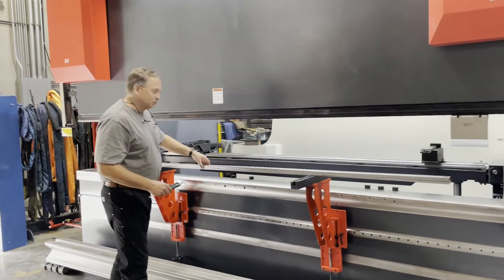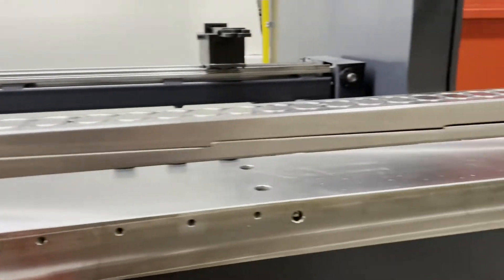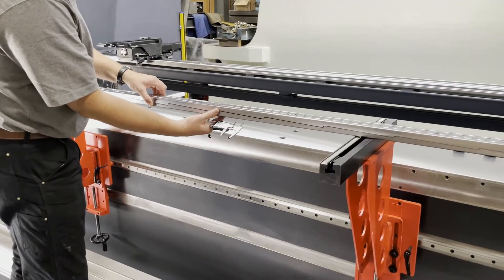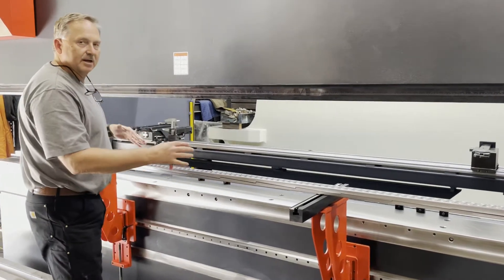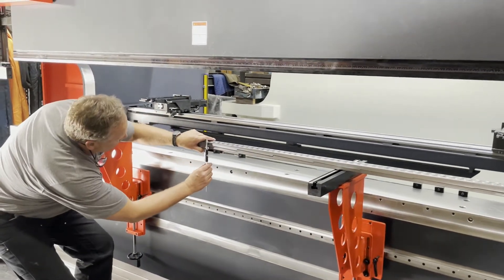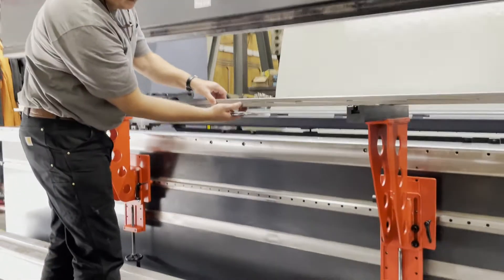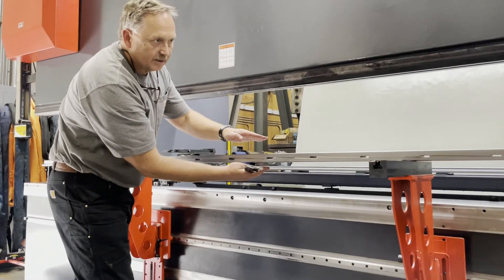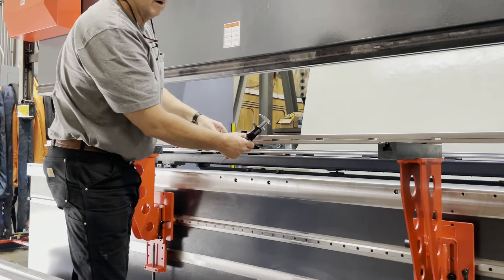How Press Brake Crowning Works - Wave Crowning | RMT-Revolution Machine Tools